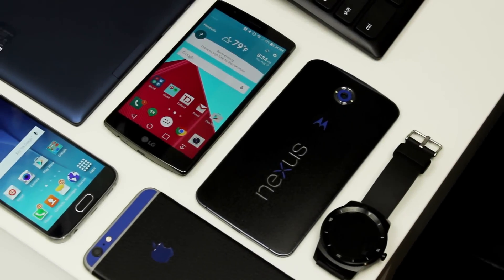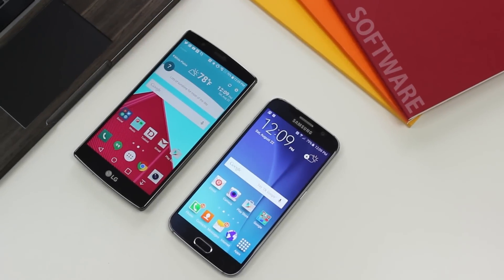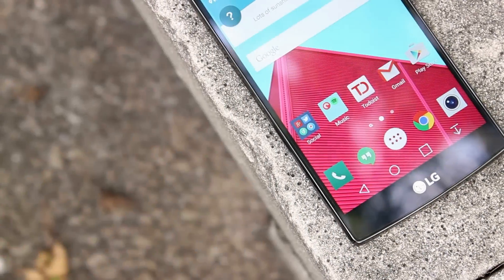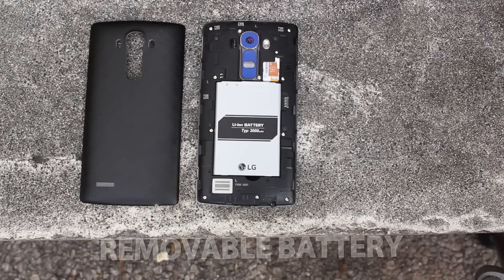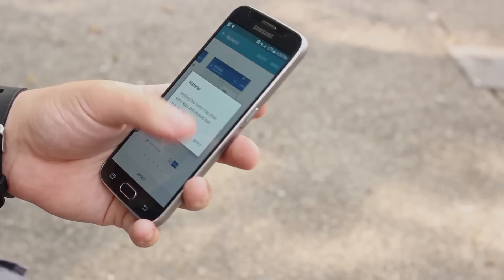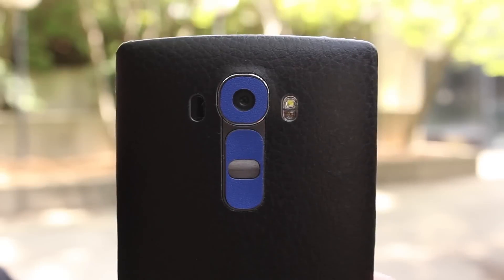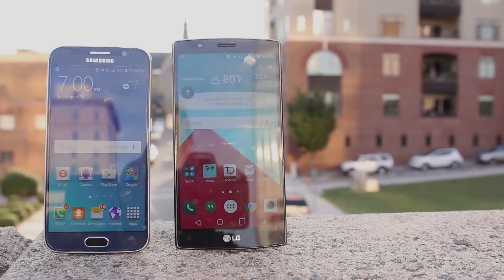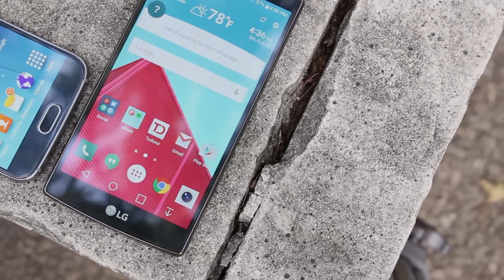5 Reasons The LG G4 Is Better Than The Galaxy S6